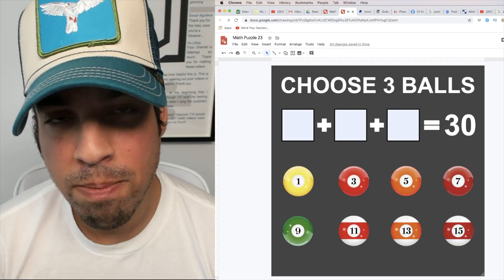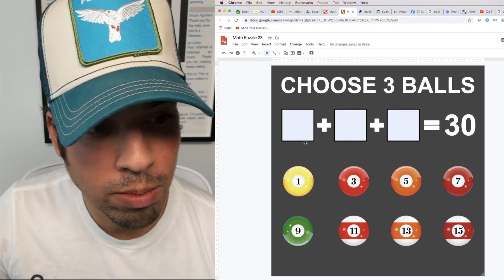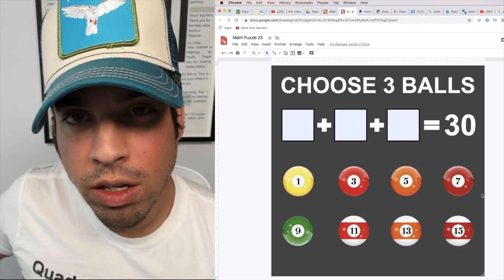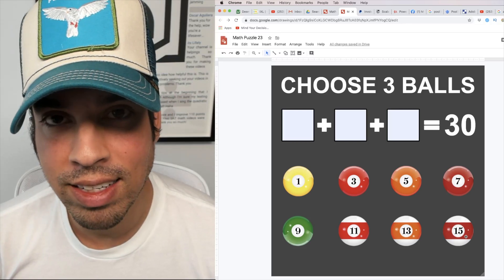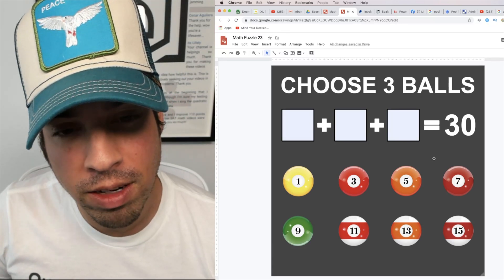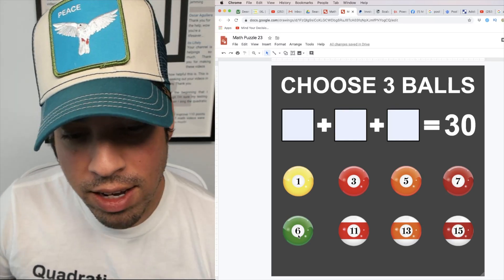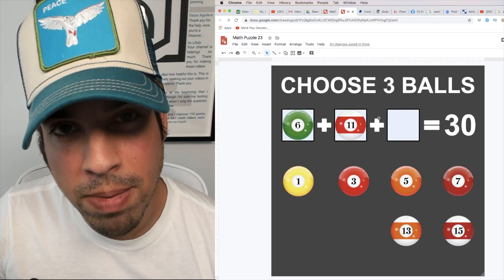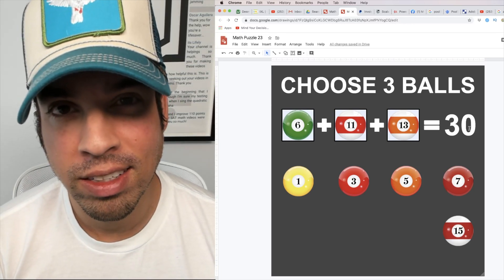Choose 3 balls that add to 30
Check out this fun puzzle involving pool balls. Can you find 3 that add up to 30? Think creatively! Check back every Friday for more awesome math puzzles!